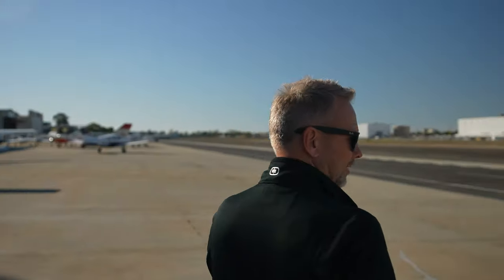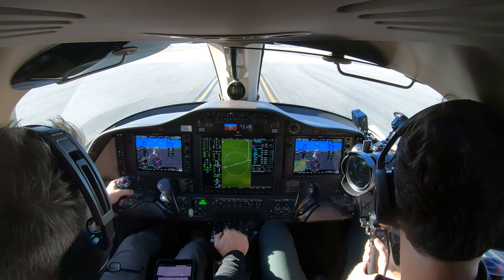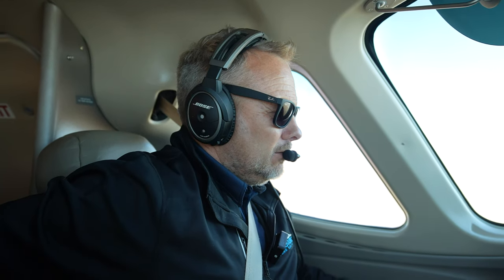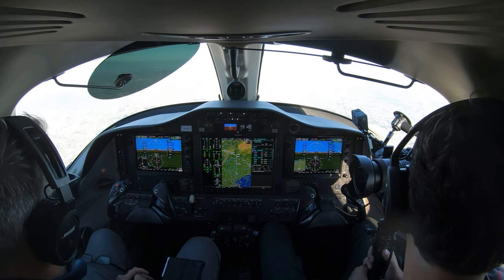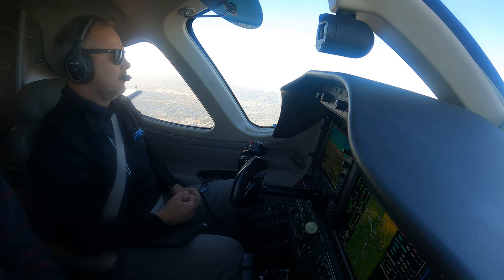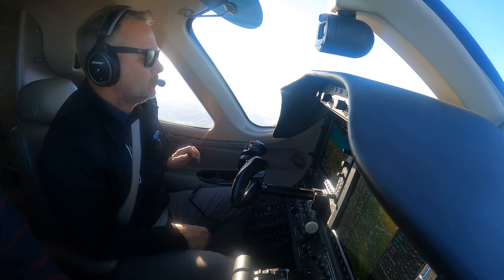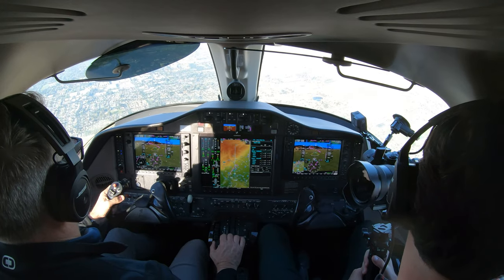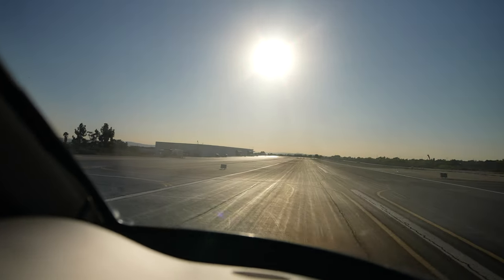Citation Mustang Short Flight to Cable Airport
0:00 Intro
0:42 Engine Start Up
1:29 Takeoff and Climb
2:45 Flight Overview
4:26 This Plane
5:03 Flight Continued
7:53 Approach
8:48 Landing
10:20 Contact
Cameras - GoPro 4 Black, GoPro 7 Black, GoPro 8 Black, iPhone 12 Pro Max, Sony A7s mk.III
Suction Mount - Novoflex